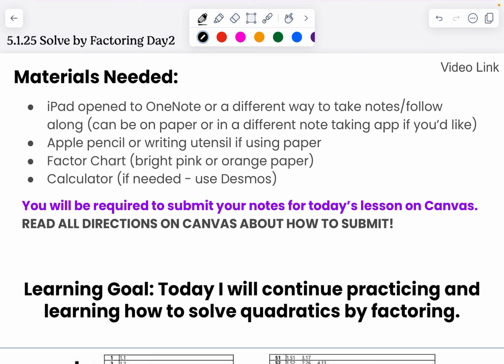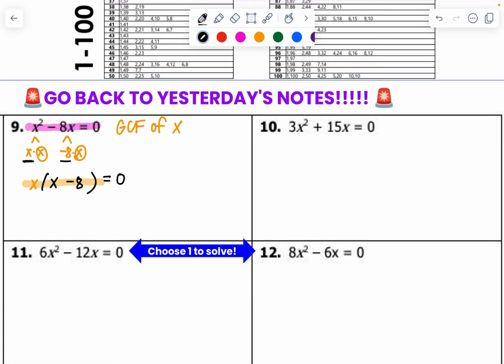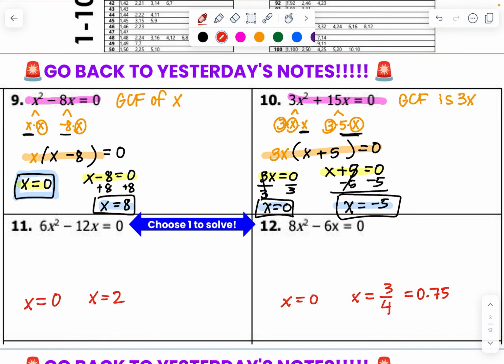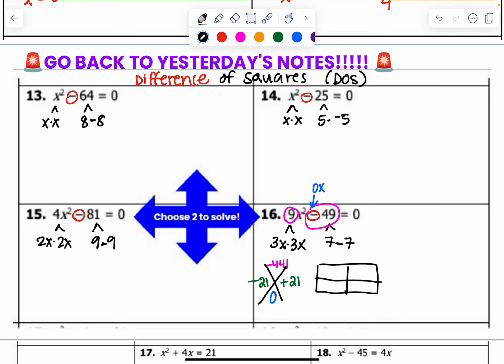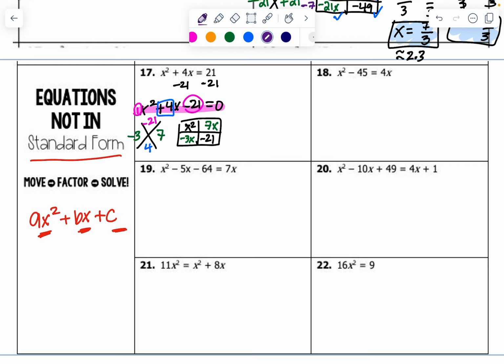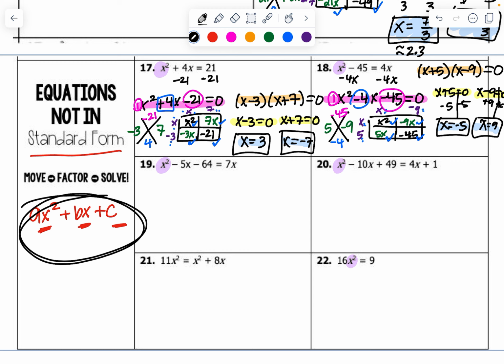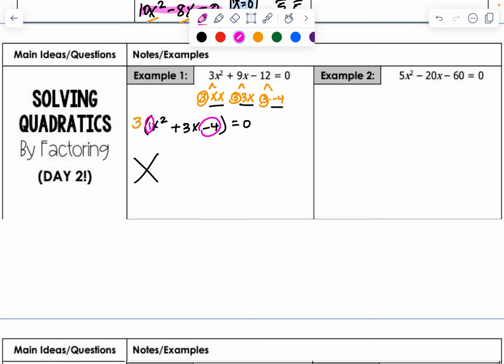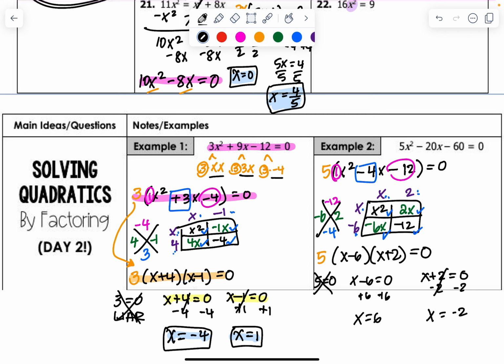Solve by factoring day 2